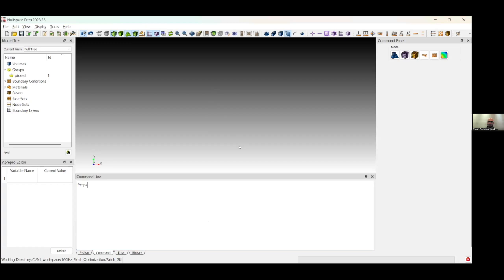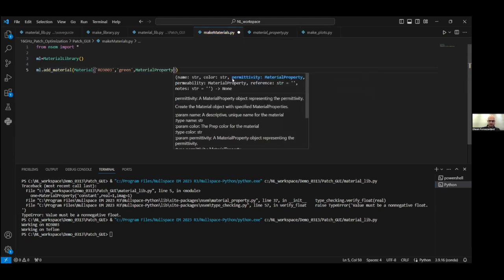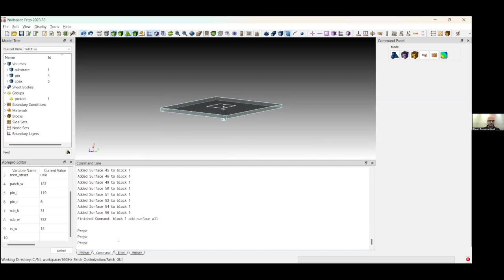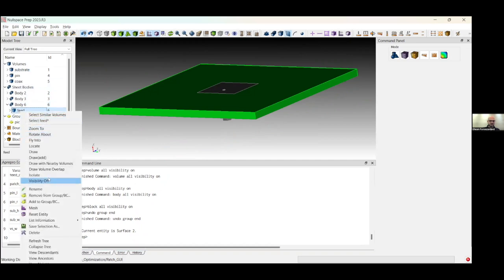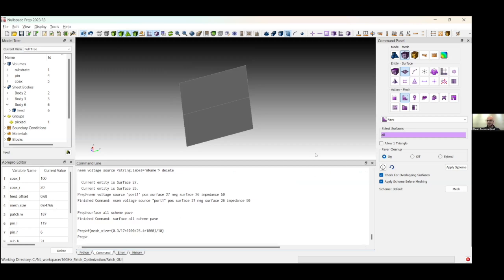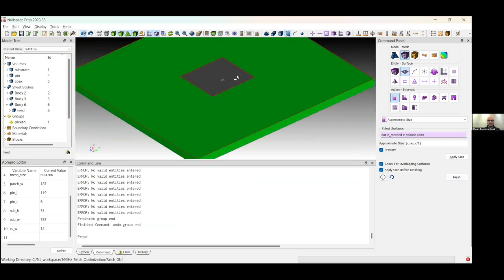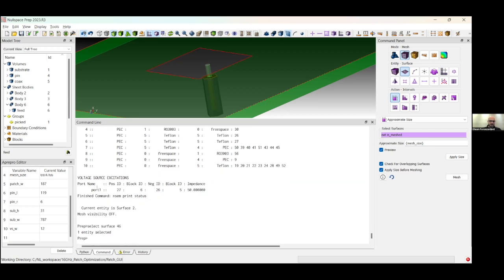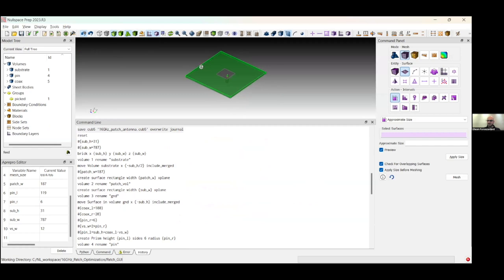Step 2: Material Creation, Port Assignment, & Meshing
Learn how to get started with Nullspace software to simulate electrically-large problems quickly and accurately!

Here's what you can expect in this video:

🔹 During this webinar a Nullspace applications engineer will walk you through the process of Material library creation, material and port assignment and finally meshing in Nullspace Prep for a 16Ghz patch antenna design, using Nullspace Prep software.

🔹 See the step-by-step process for  model preparation for the meshing and an EM simulation with Nullspace EM.

🔹 Learn how to use GUI and journal editor to assign ports, materials and how to optimize the mesh setting from volumes to curves.